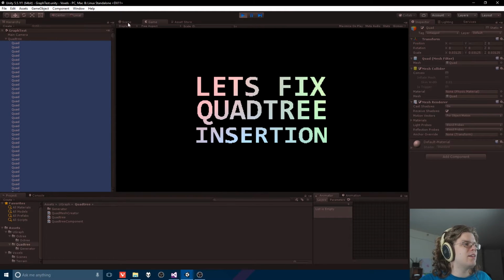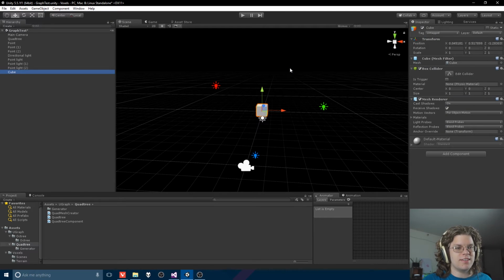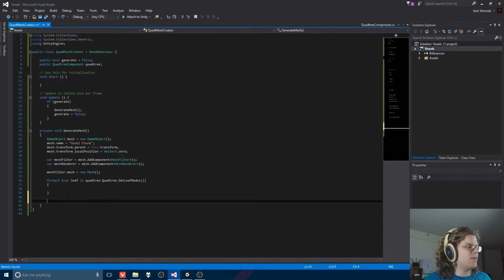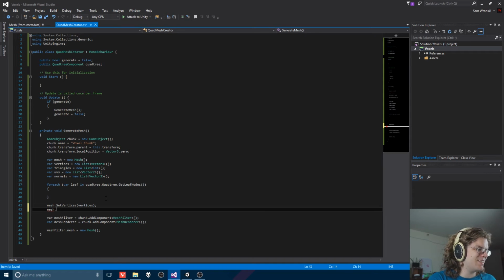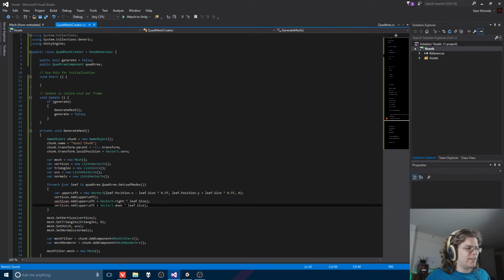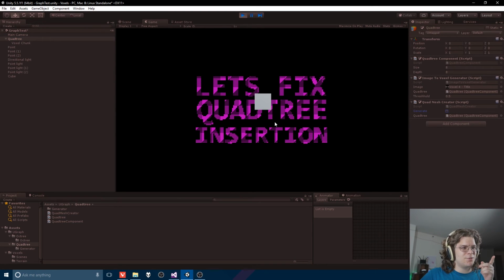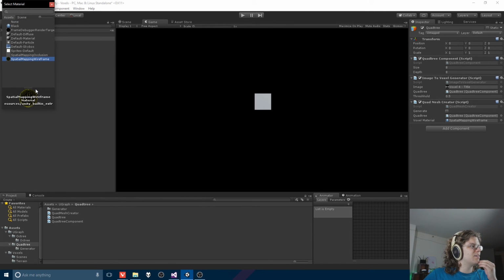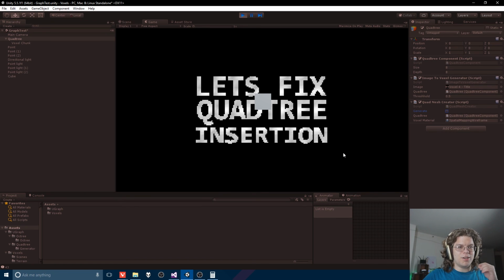Building the Voxel Terrain Mesh - Lets Make 2D Voxel Terrain - Part 5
Last time we were generating Primitives using the built in Unity feature so that we could easily generate a Quad for every node in our voxel quadtree. In this video we're graduating and honestly getting really close to the goal. We're going to be generating a dynamic mesh in unity so that you can easily create new meshes on the fly without dropping thousands of objects all over the place. This generation is speedy quick to the point where we could possibly run it in real time. There's still a lot to do before that point but it's getting to a really good place!

The next steps are to start optimizing the mesh and merging vertices, begin exploring marching squares and finally to actually start blowing things up. The interesting part is we're at a point in time where we could do any of those in any order without effecting anything. That's really exciting!

In other exciting news I'm back! After completely exploding my Windows install last week things seem to be working though there's a few technical issues going on including some camera and audio issues. I'll be working to fix those over the week.

Curious about vertices rotation and some of the other quirks of dynamically generated meshes?

I'm still writing that piece on powershell and it will be posted to World of Zero when it's done. You can browse it and my other work there

I'm really looking forward to blowing this up. :)